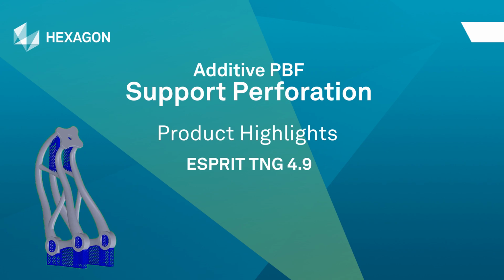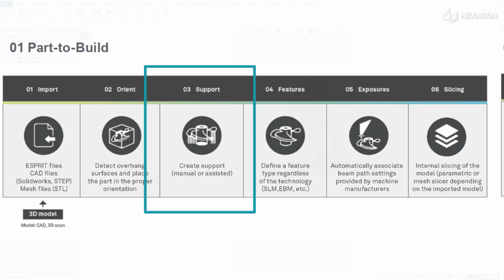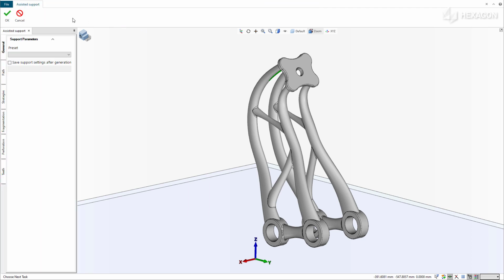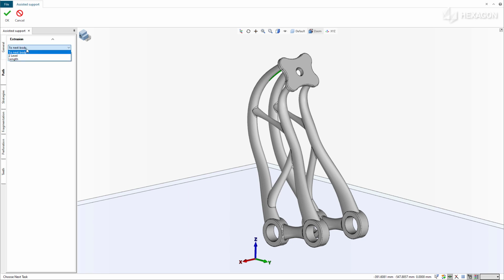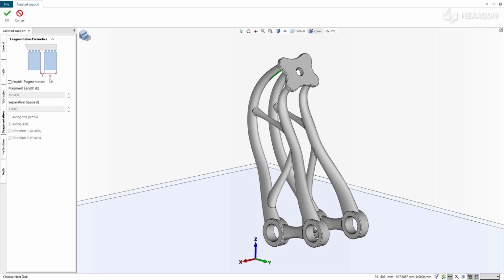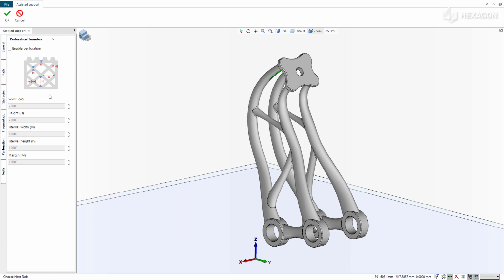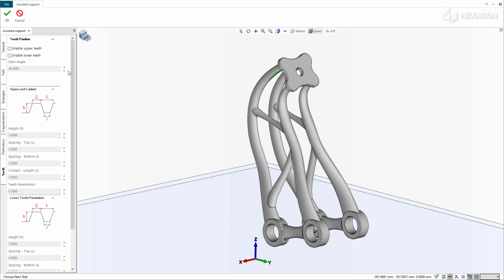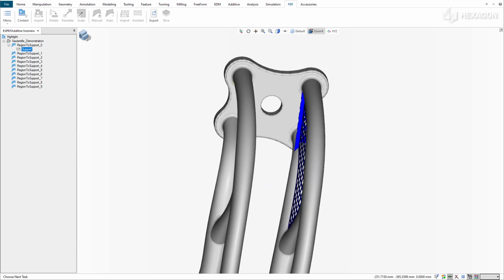ESPRIT Additive PBF Assisted Support Creation with Perforation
ESPRIT R4.9 brings with it the first commercial release of ESPRIT Additive PBF, providing a streamlined solution from CAD to finished part. Define parts-to-build and identify support regions either manually or automatically, then specify support structures such as teeth, perforation, or fragmentation. From there, slice the model and import it into a job to prepare the PBF operation and generate machine code.